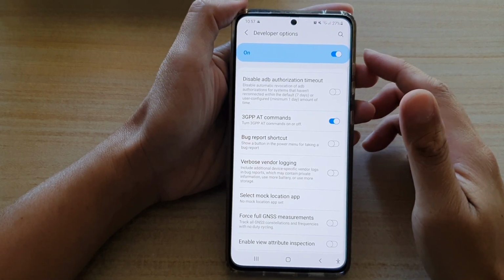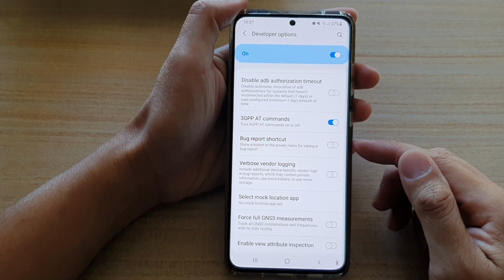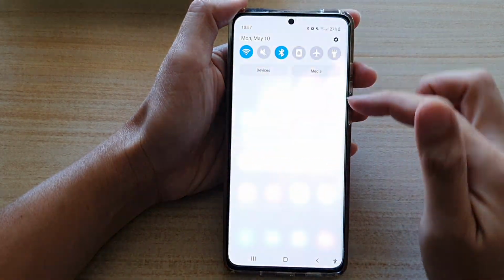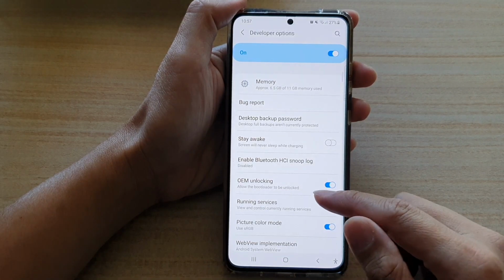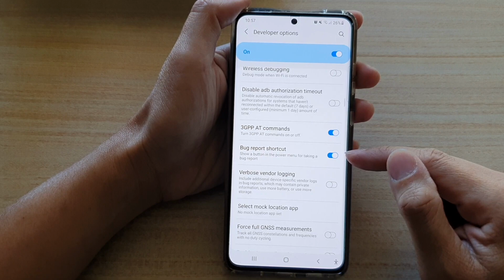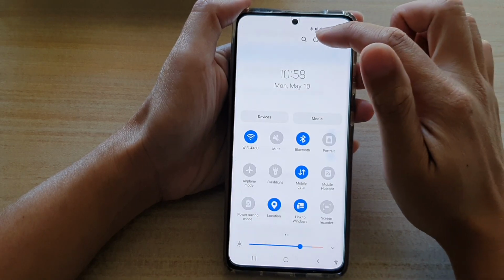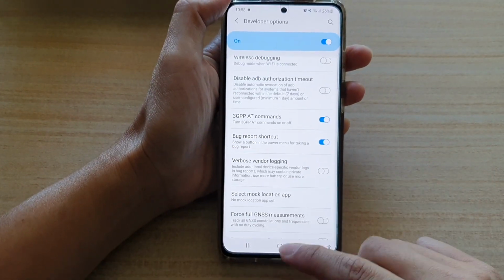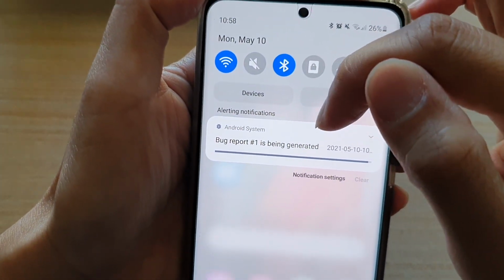Galaxy S21/Ultra/Plus: How to Enable/Disable Bug Report Shortcut in the Power Menu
Learn how you can enable or disable bug report shortcut in the power menu on the Galaxy S21/Ultra/Plus.